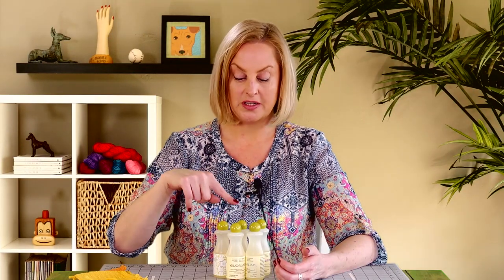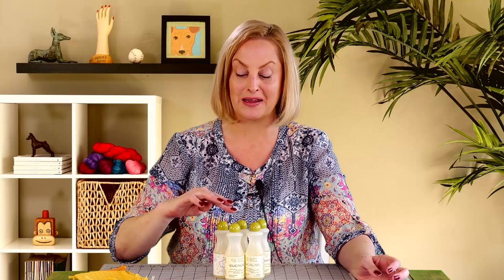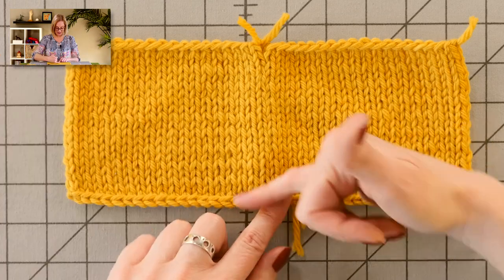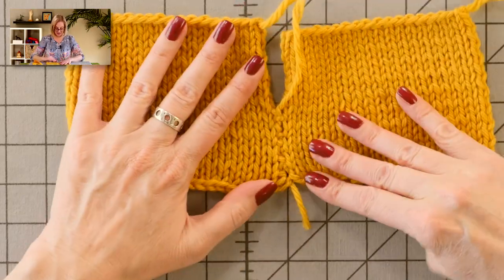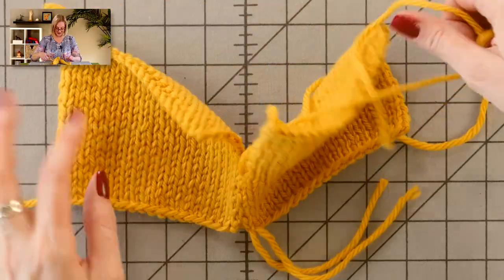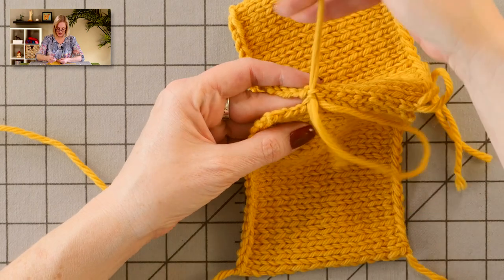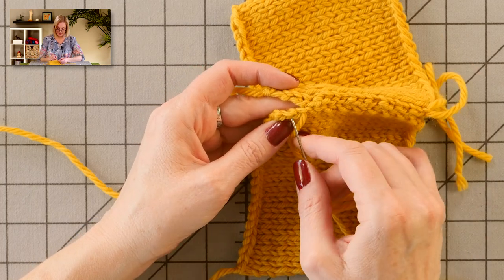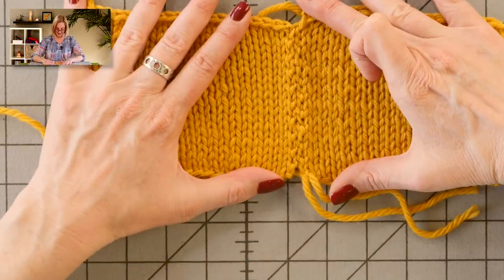Knitting Help - Bickford Seam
The Bickford Seam is an alternative to the mattress stitch, not quite as sturdy as the mattress stitch, but it leaves no ridge on the inside of the work.

In the video, I say that the yarn I'm using for demonstration is worsted weight, but it's actually Knit Picks Wool of the Andes Bulky.